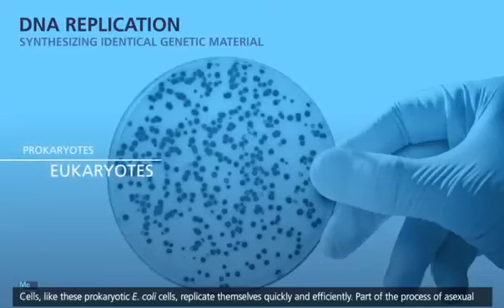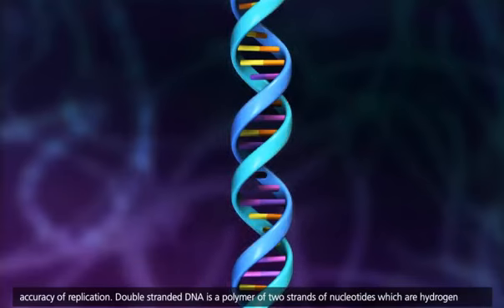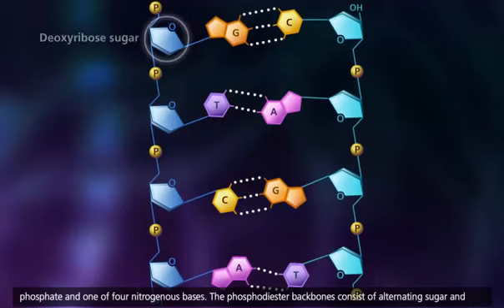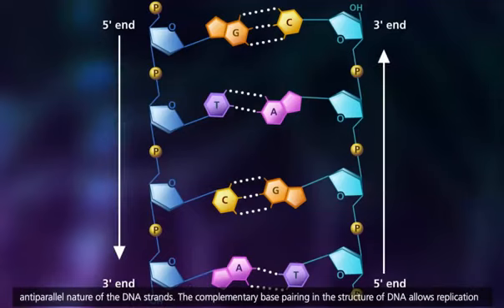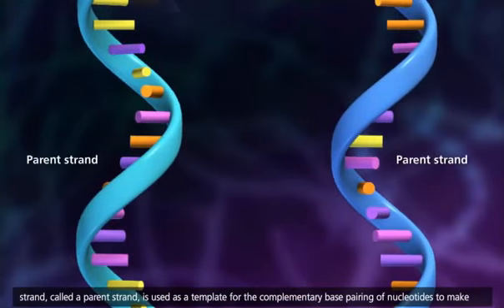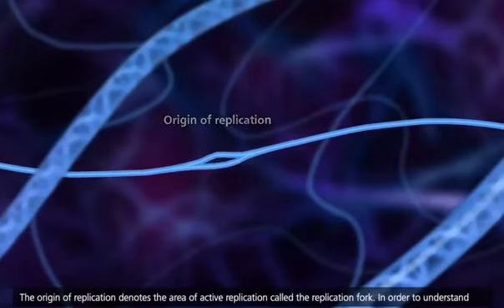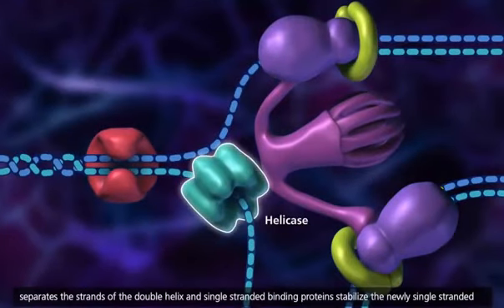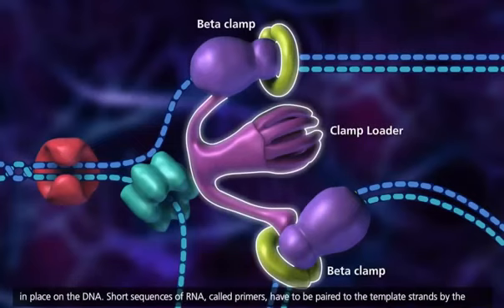DNA Replication Process 3D Animation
BIOLOGY GENETICS